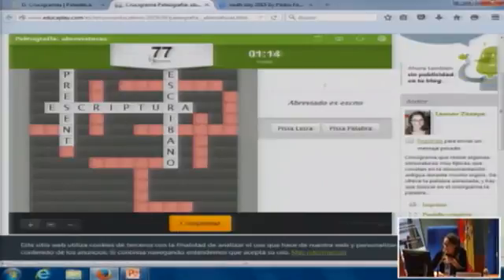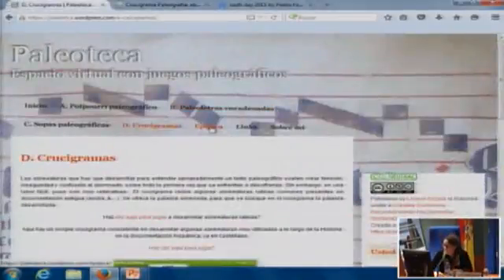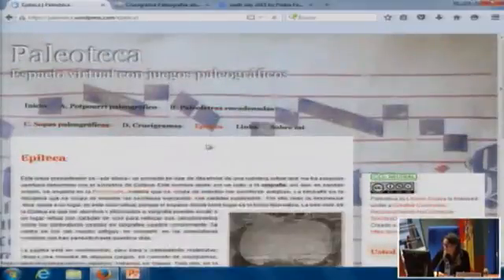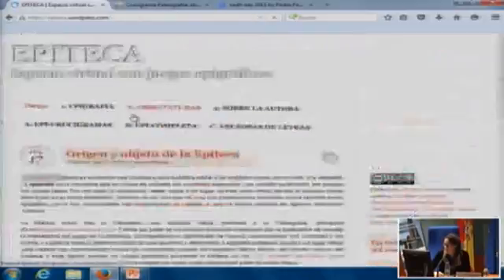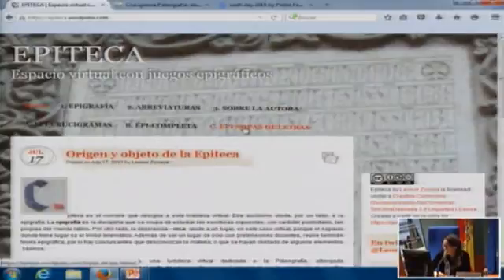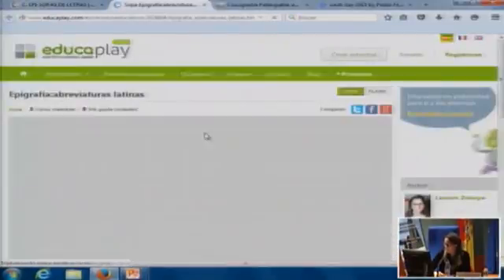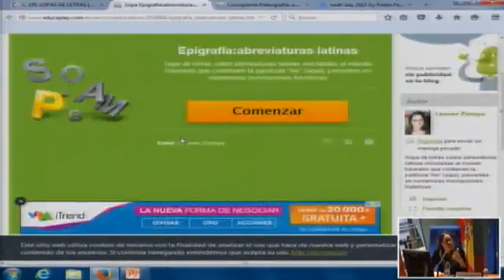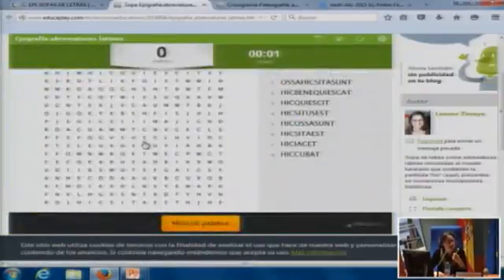44 Play games for Learning Digital Games to Reinforce Knowledge of Epigraphy